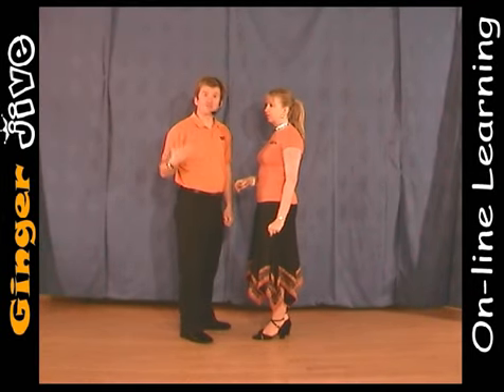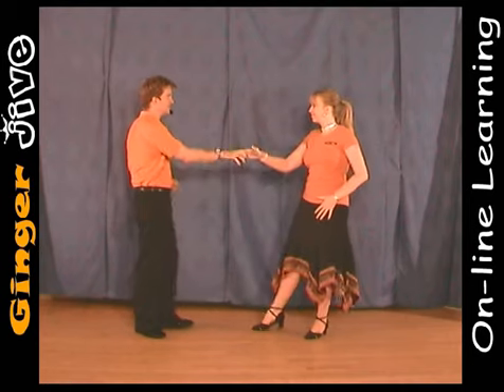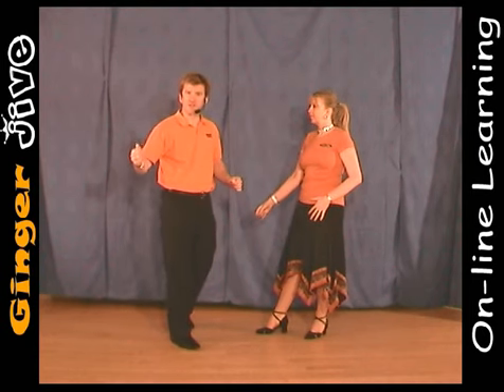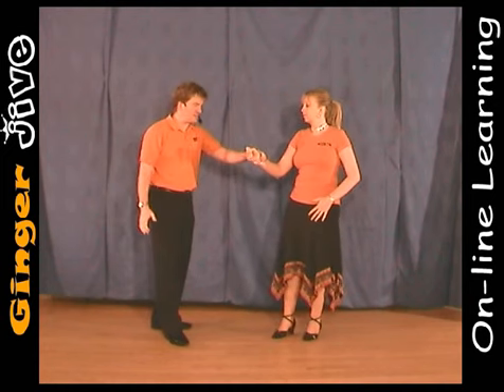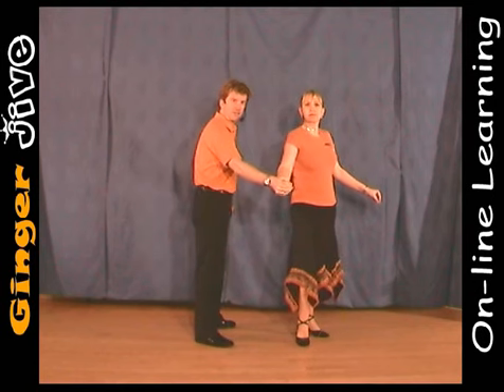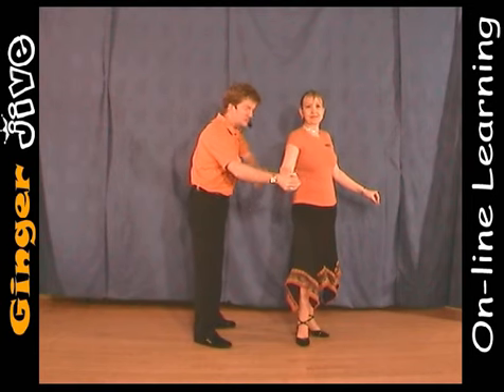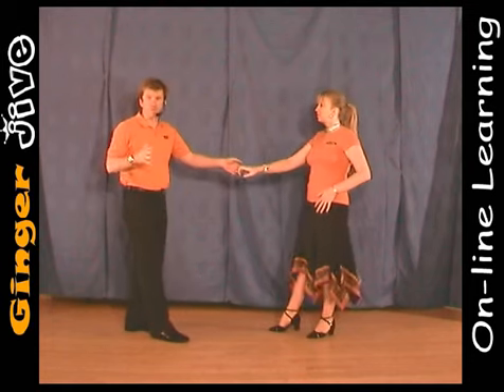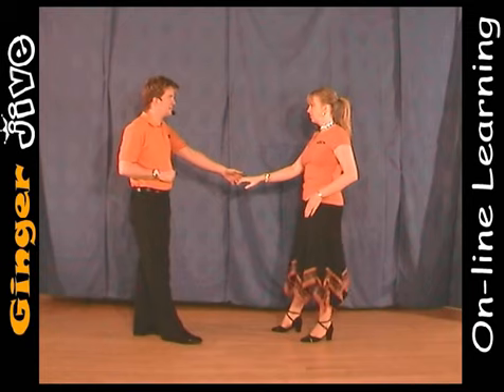Lady spin (beginner)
Since recording the Lady Spin, our teaching methods have changed slightly. Today we encourage more of a definite lead and follow as opposed to signals such as a semi circle.  That said the signals still work just as well. Watch this short video to see the two different ways

*Regular weekly online modern jive classes.*
As of 1st June 2020 like so many other dance classes we have decided to take our modern jive lessons online via Patreon especially as there's uncertainty of social distancing and when it will be relaxed.

If you're looking for a pair of dance shoes there are tons of options available to you depending on your taste. Dance trainers have always been popular on our dance nights (although the high instep can sometimes take a bit of getting used to!) as well as all the classic shoe designs for the ladies.

*Links* (Amazon)
*Dance wear.*
▶ Dance Trainers (Amazon)
▶ Ladies Dance Shoes (Amazon)
▶ Dance Shoe bags (Amazon)
▶ Suede Shoe Brush (Amazon)

The, Now! That's what I call music albums have always be a great source of varied chart hits as well as 50's, 60's & 70's always maintaining it's popularity.  If you like a bit of swing there's always some great tracks from artist such as Michael Bublé.

*Music Links* (Amazon) ♫ ♫
Compilations - Various artists
♫ Now 105 (Amazon)
♫ Now 104 (Amazon)
♫ Smash Hits of the 90’s (Amazon)
♫ Platinum 70’s (Amazon)
♫ Rock ‘n’ Roll Collection (Amazon)
♫ Michael Buble (Amazon)

We are a participant in the Amazon Services LLC Associates Program, an affiliate advertising program designed to provide a means for sites to earn advertising fees by advertising and linking to Amazon.com